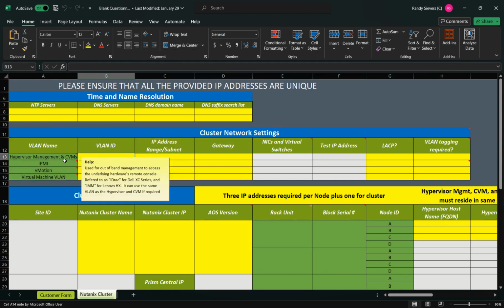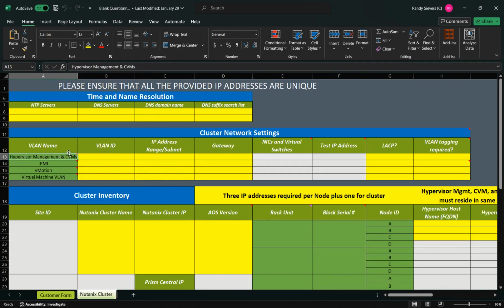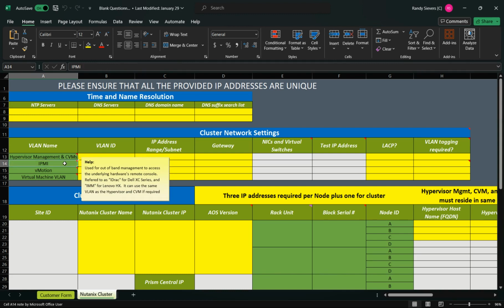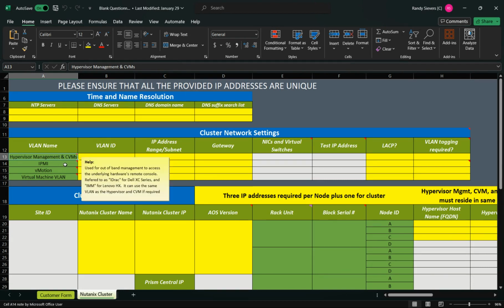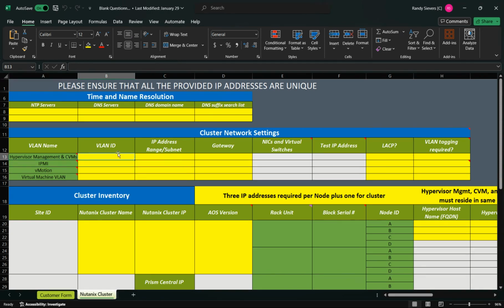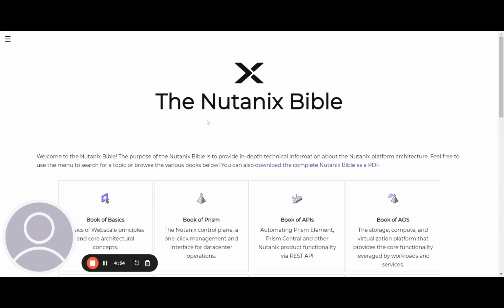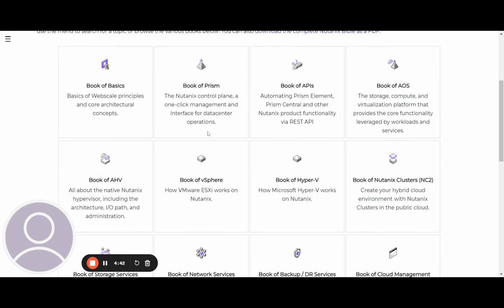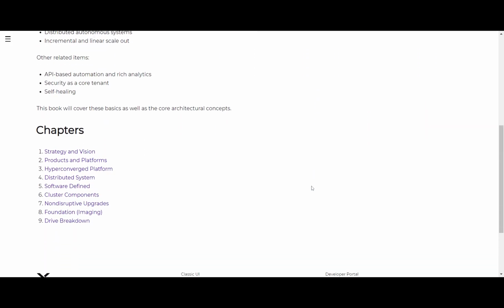Vid 6 - Nutanix Questionnaire - Cluster Network Settings - Rows 13 - 16 (VLAN ID, IP, Gateway)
How to fill out and complete the Nutanix Deployment/Installation Questionnaire.
This video explains completing the Nutanix Cluster Sheet, Cluster Network Settings Section - rows 13 - 16.  Specifically, the rows related to VLAN ID's, IP Addresses and Gateway information.

Please review these video's before completing the questionnaire and if you have any additional questions, please contact your Project Manager who should be able to assist you.